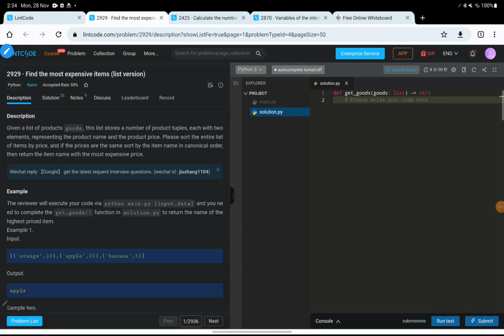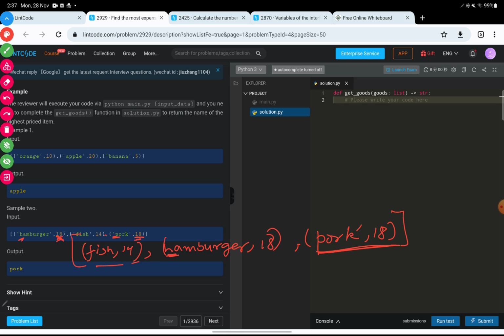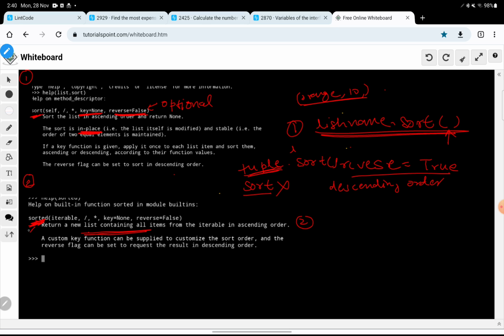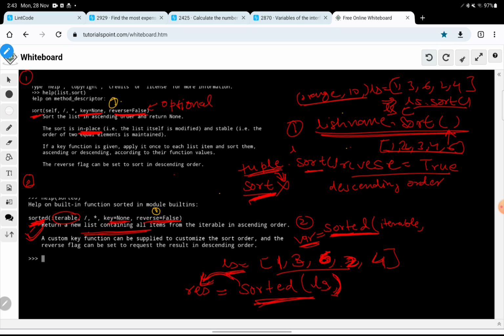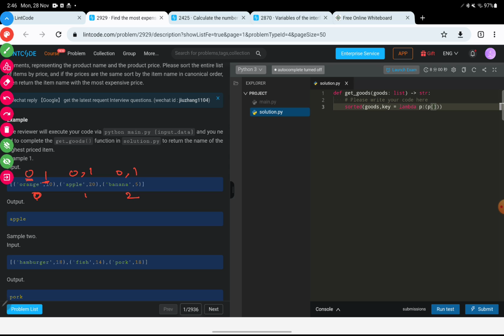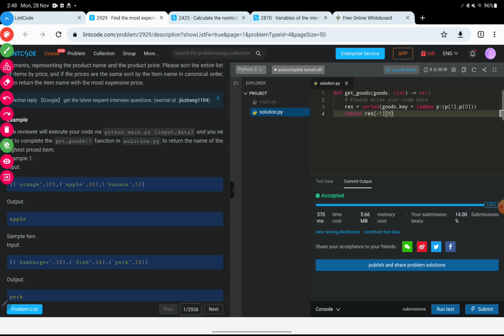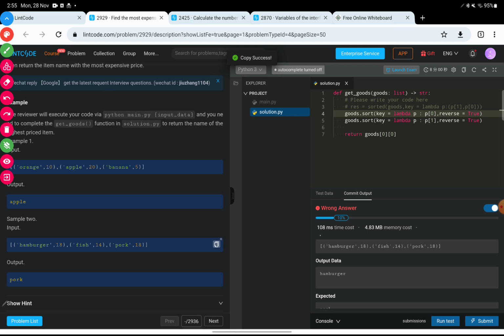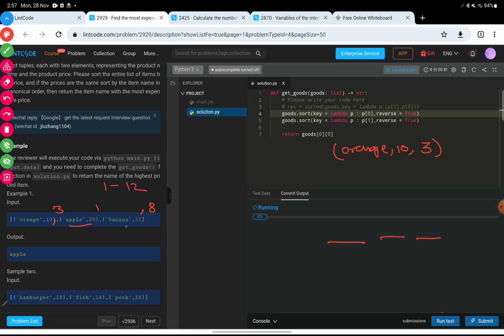2929 · Find the most expensive items (list version)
2929 · Find the most expensive items (list version)

1. Cracking the Coding Interview
2. Cracking the Coding Interview Paperback
3. Coding Interview Questions - Narasimha Karumanchi
4. Data Structures and Algorithms Made Easy - N. Karumanchi
5. Data Structures & Algorithms made Easy in Java - N. Karumanchi
6. Introduction to Algorithms - CLR - Cormen, Leiserson, Rivest

lintcode,